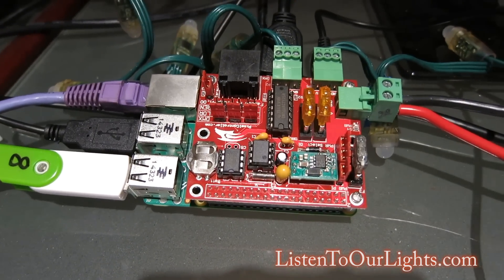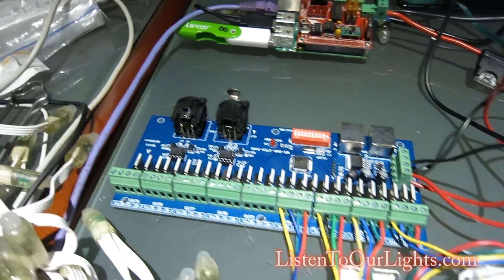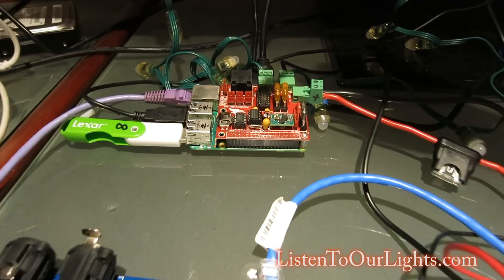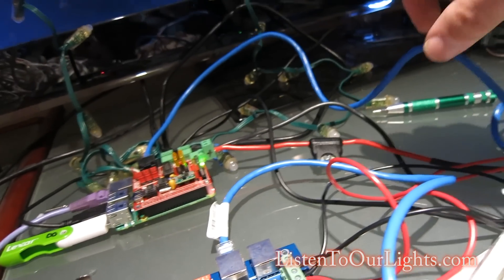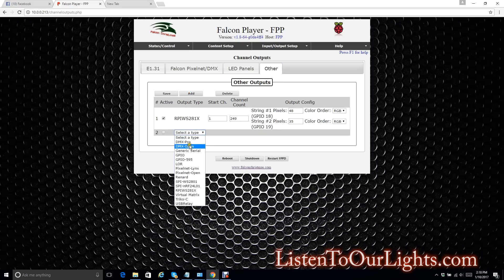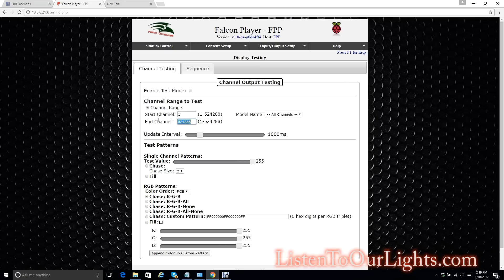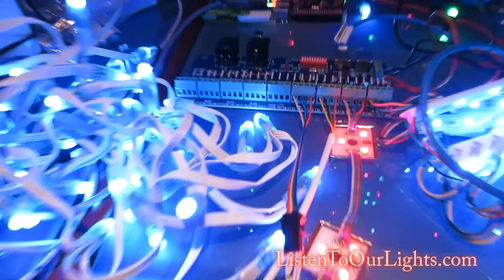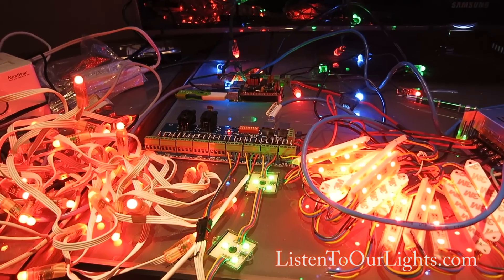PiCap using DMX Output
Using the serial output on the PiCap to control a 27 channel dumb rgb controller